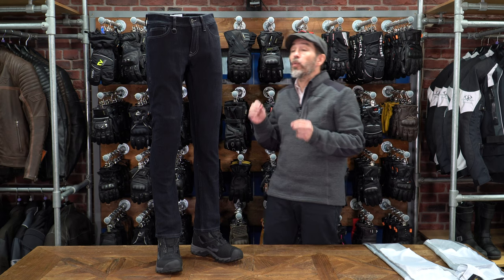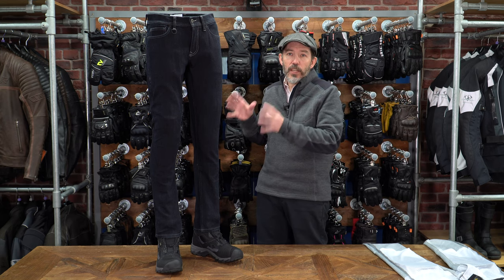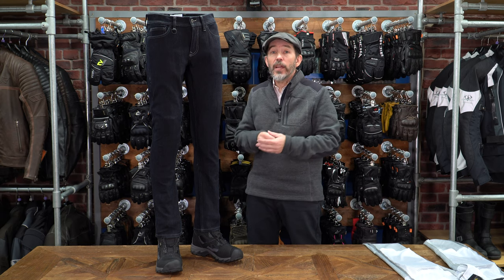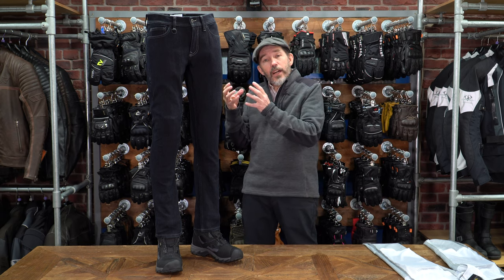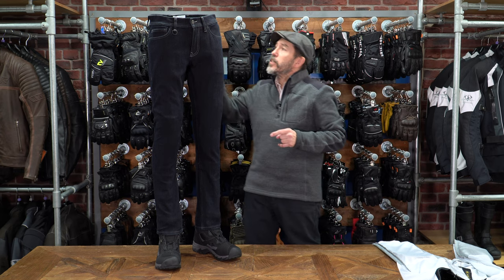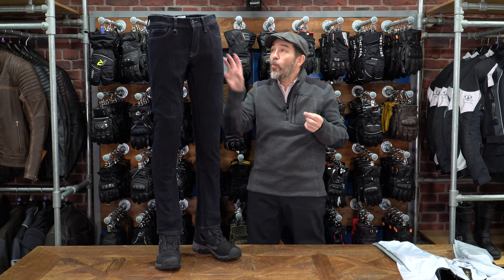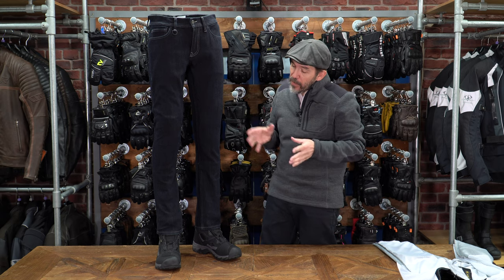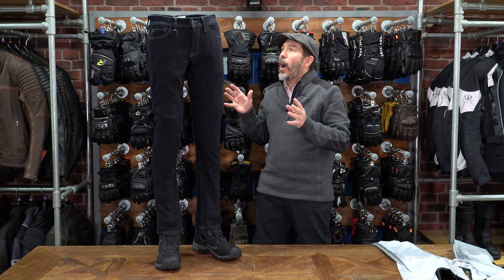Spidi J&Dyneema jean review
In this video review, Chris talks through the Spidi J&Dyneema single-layer jean.